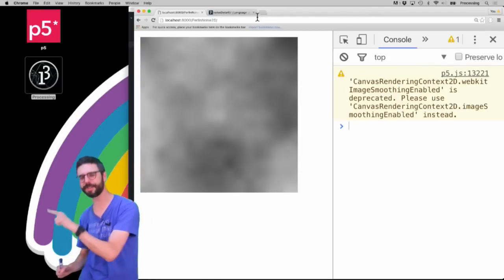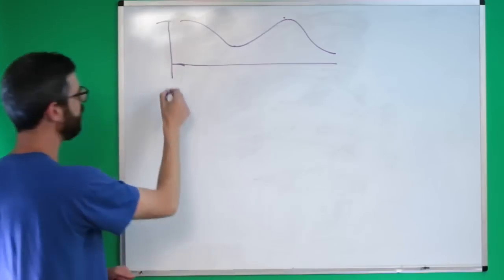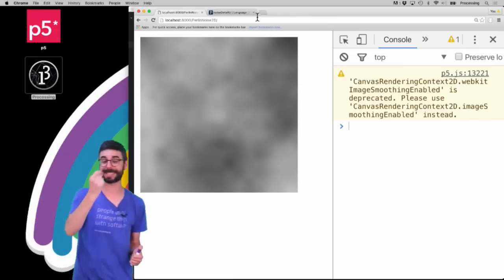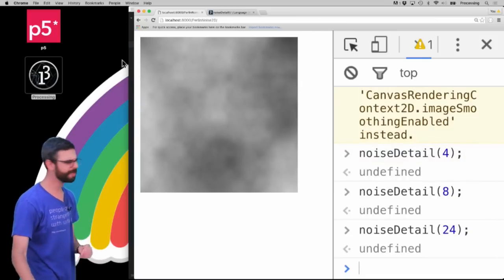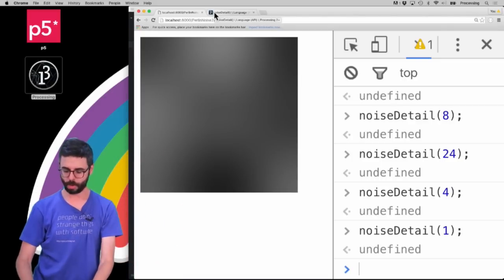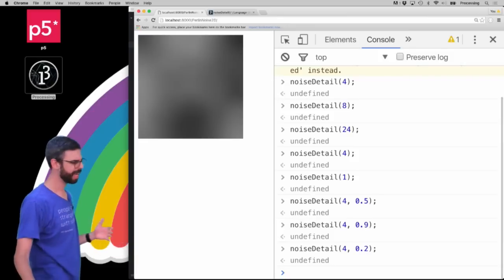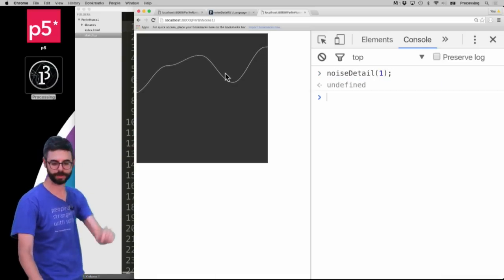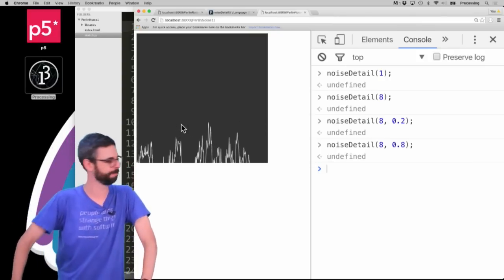Perlin Noise Detail in p5.js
In Part I.6 of the Perlin Noise Tutorial, I look at the p5.js function noiseDetail() how it can be used to alter the results Perlin noise function. The concepts of octaves and falloff are explained.